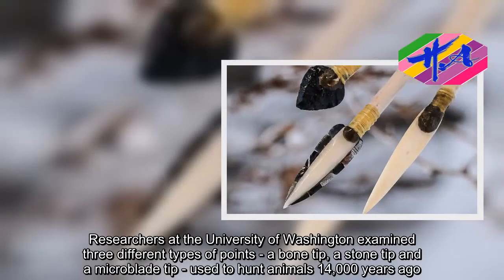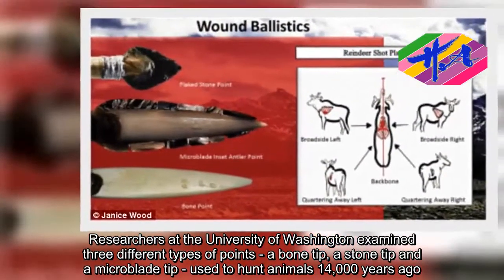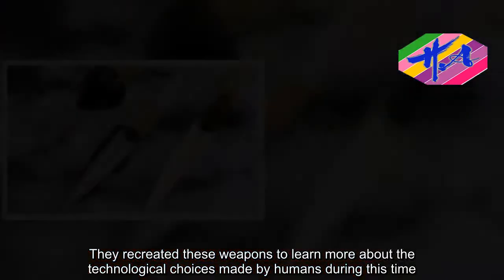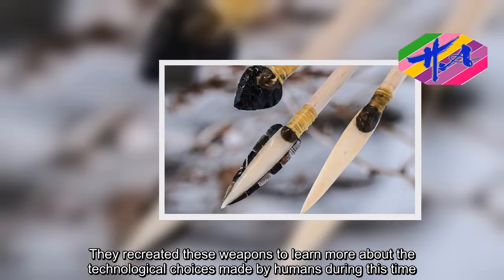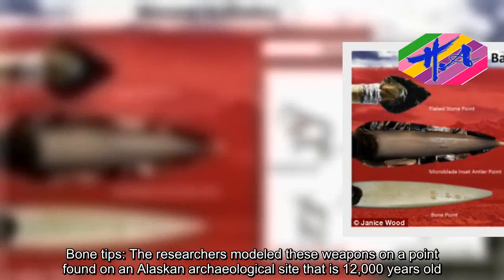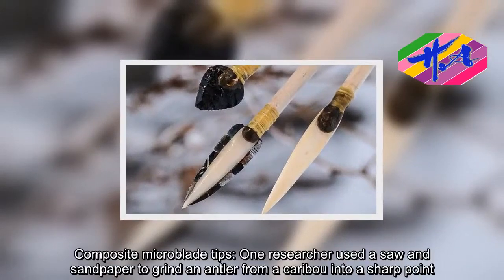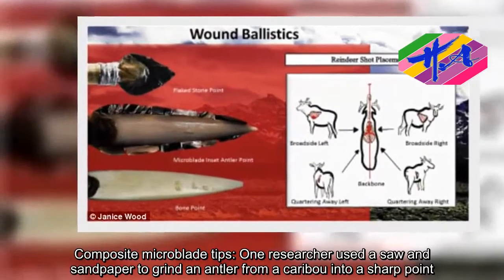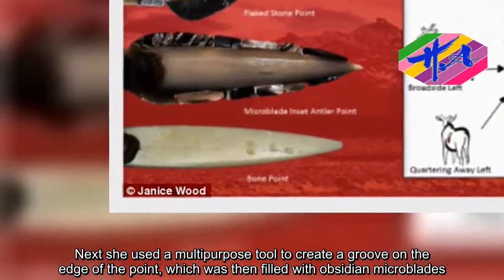News Techcology - HOW WERE THE DIFFERENT WEAPONS USED BY HUNTER-GATHERERS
Researchers at the University of Washington examined three different types of points - a bone tip, a stone tip and a microblade tip - used to hunt animals 14,000 years ago.They recreated these weapons to learn more about the technological choices made by humans during this time.Bone tips: The researchers modeled these weapons on a point found on an Alaskan archaeological site that is 12,000 years old. One of the researchers ground cow bone with a multipurpose tool to make the weapon.Stone tips: Scientists struck obsidian into flakes using a hammerstone to make this point. They then shaped the flakes into points, found at a different Alaskan site, that are 13,000 years old.Composite microblade tips: One researcher used a saw and sandpaper to grind an antler from a caribou into a sharp point. Next she used a multipurpose tool to create a groove on the edge of the point, which was then filled with obsidian microblades.